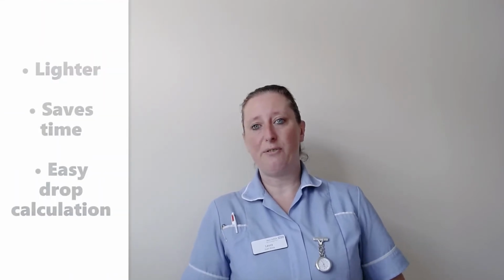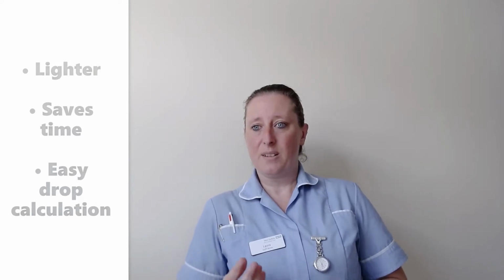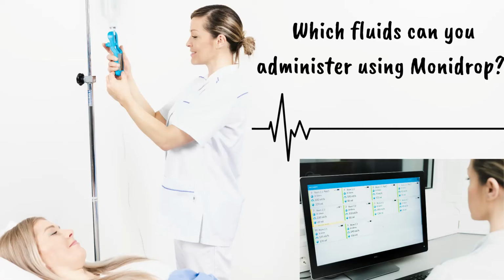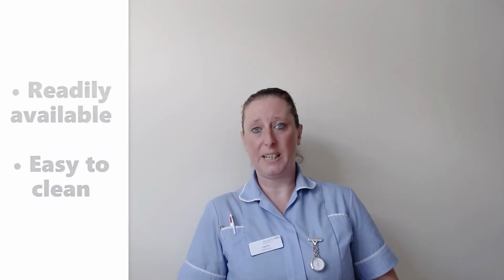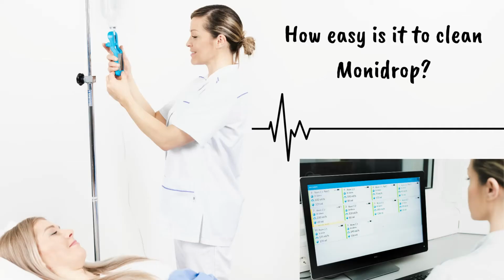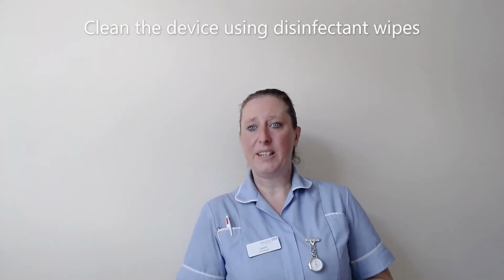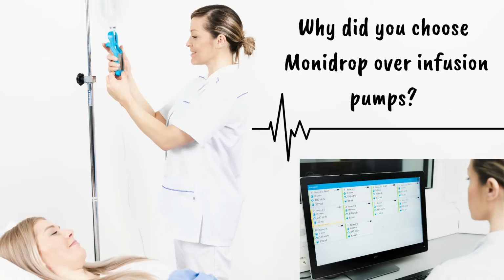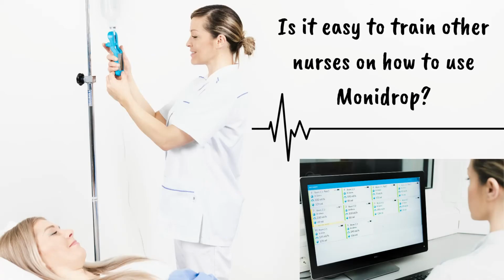Monidrop IV Fluid Monitor Testimonial Video- West Suffolk Hospital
This webinar includes a case study relating how our Monidrop IV Fluid Monitor and Remote Monitoring service was successfully implemented at short notice to provide cover for anticipated shortage of crucial IV therapy service provision due to current demands. Staff from The West Suffolk Trust will join us in describing the events leading to the successful implementation of a new technology with little time for the normal processes.

Pentland Medical introduced Monidrop to the UK healthcare market in 2018 and despite considerable interest and submission to healthtech-connect, failed to make any serious impact outside community care. This completely changed due to the current pandemic and the realisation that many Trusts were perhaps not well provisioned with volumetric pumps, where current inventory was allocated to cover increased critical care demands caused by the pandemic.